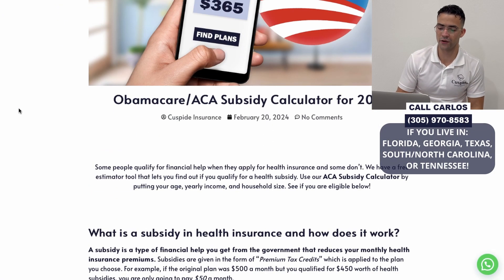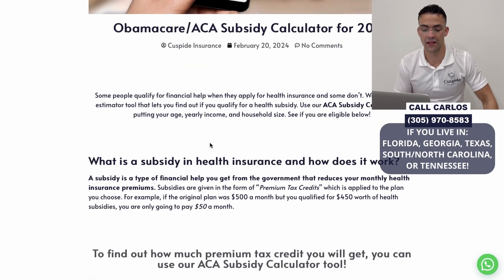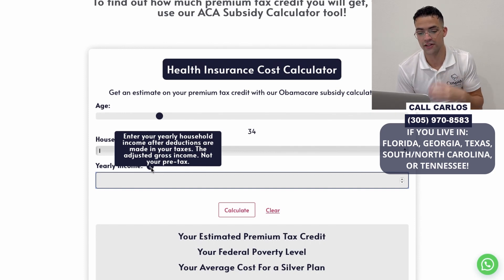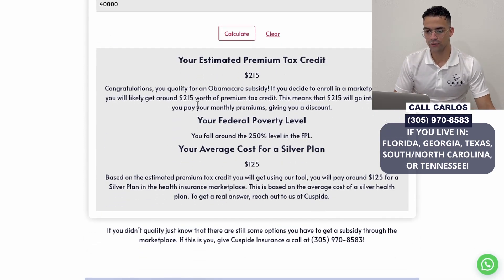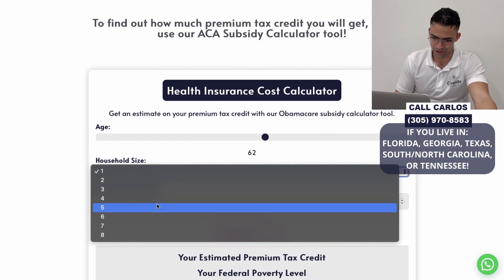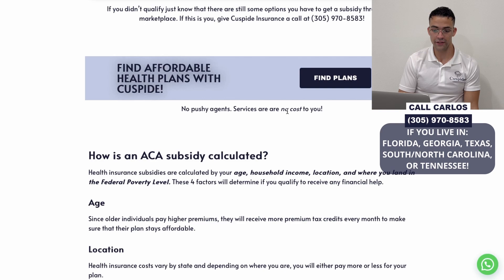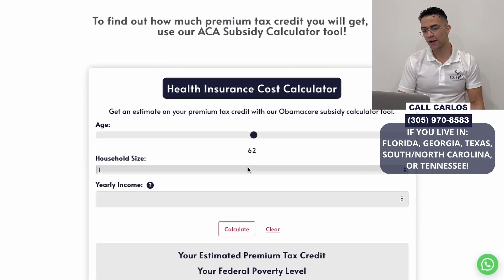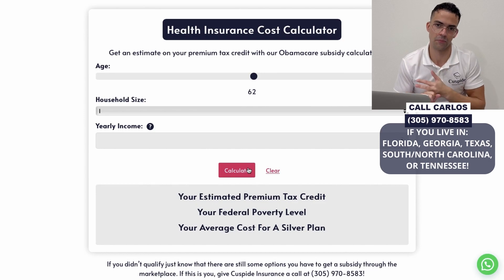Health Insurance Cost Estimator! (Obamacare Subsidy Calculator)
Cuspide Insurance is an insurance agency based in Miami, Florida. We focus on health and life insurance. Health plans from the Affordable Care Act (Obamacare.) We work with all the top insurance companies in the nation. Individual and family health insurance, final expense insurance, self employed health insurance, term life, whole life and more.

- Cuspide Insurance